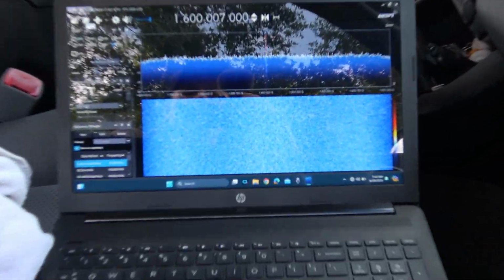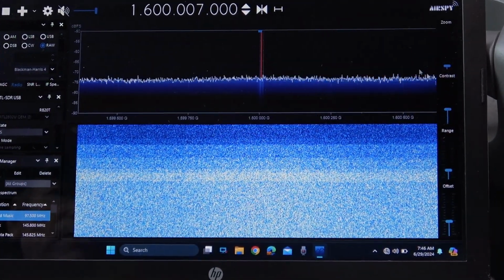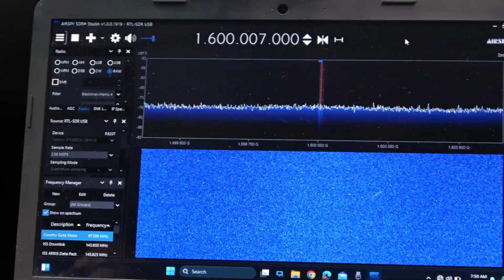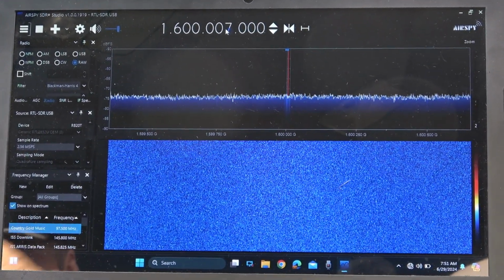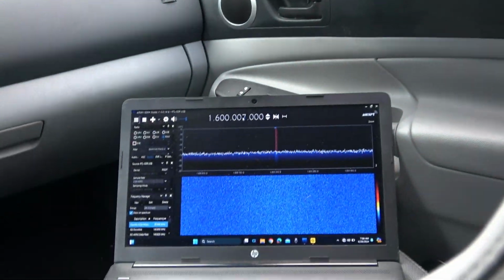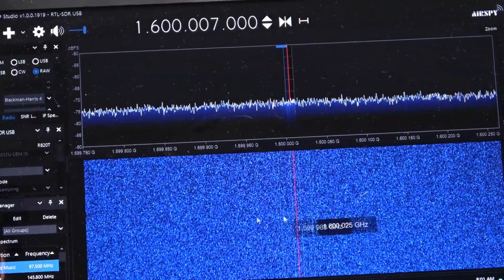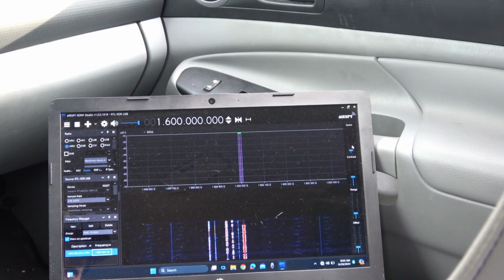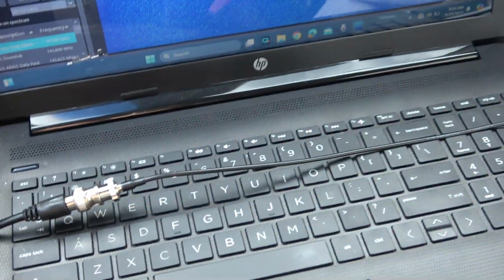In Search of the Gamma Frequency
We perform a mobile survey of the south edge of the swamp. These EMF signals can be brief, and at times nonexistent. One thing we do know is that, when they are present, things start to happen in these areas of high strangeness.